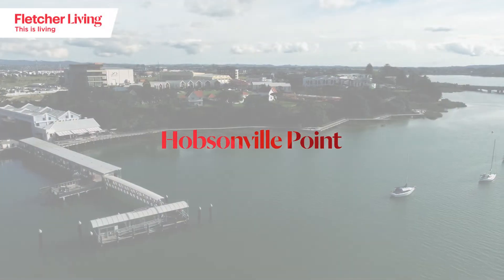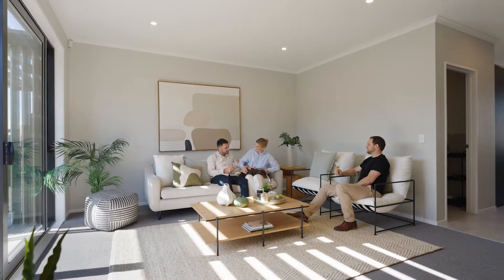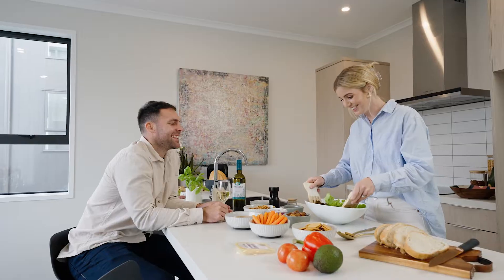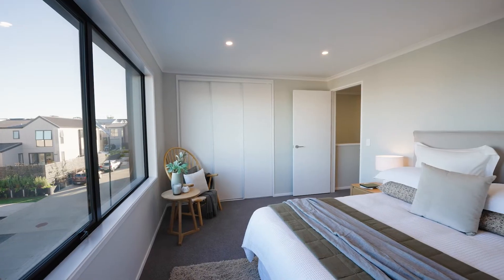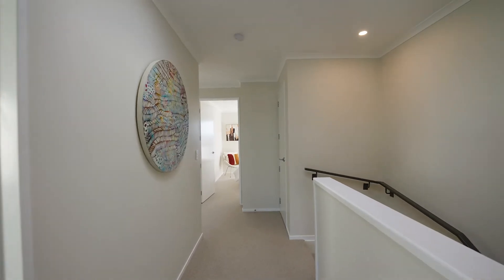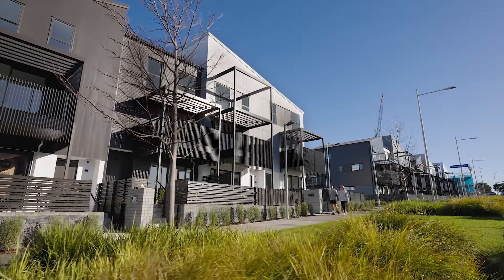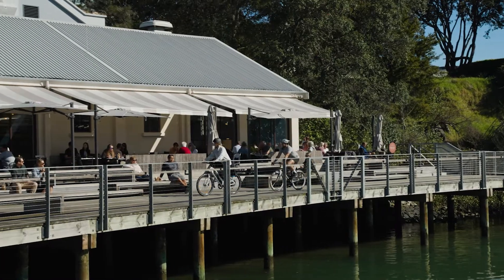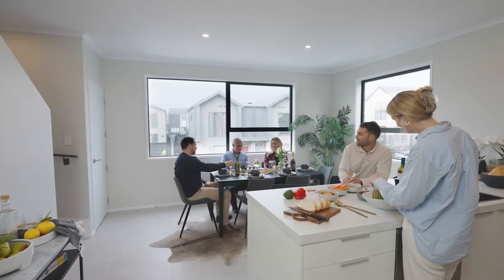Fletcher Living - Hobsonville Point Apartments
Hobsonville Point has been designed with apartment lovers in mind. Our spacious 2-level, three-bedroom apartments are ready now!